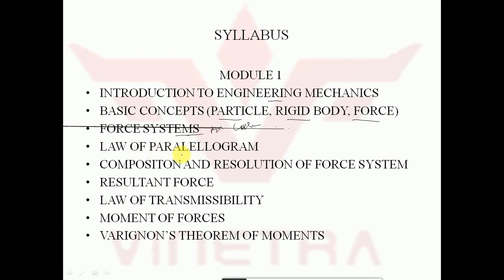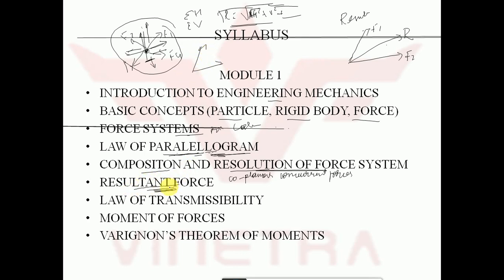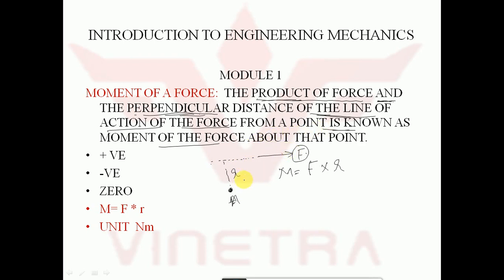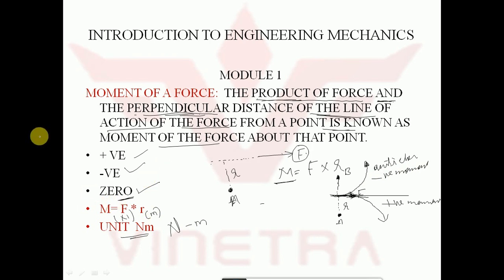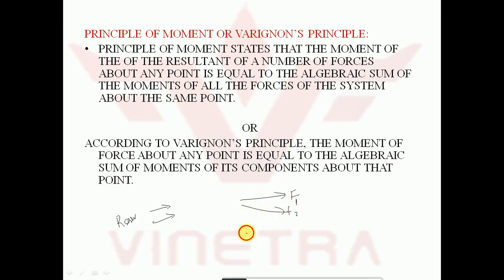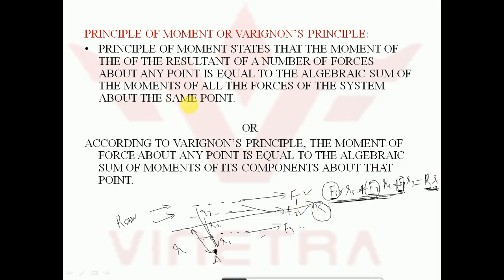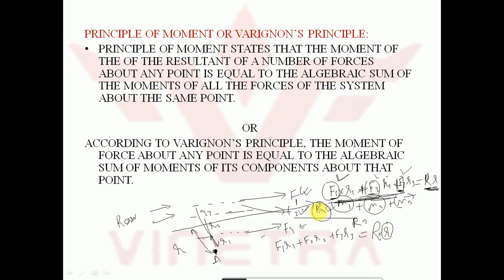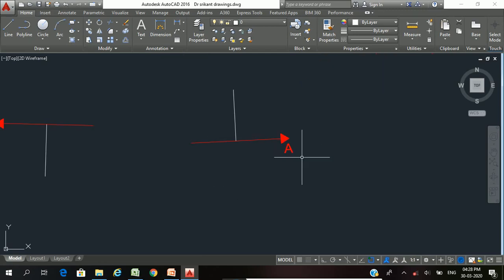MODULE-I MOMENT OF A FORCE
ENGINEERING MECHANICS, MOMENT OF A FORCE, VARIGNON'S PRINCIPLE.